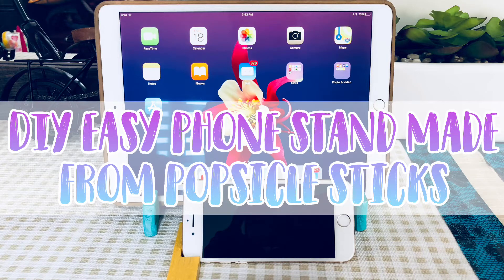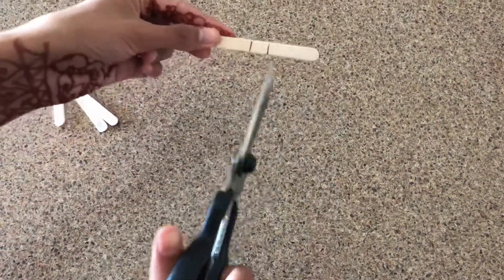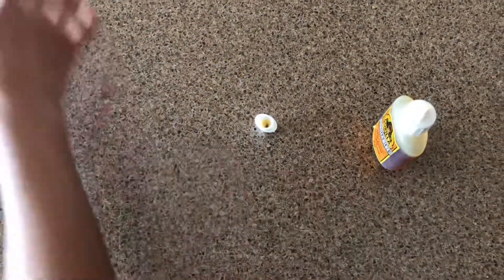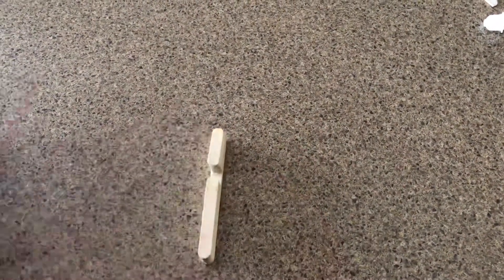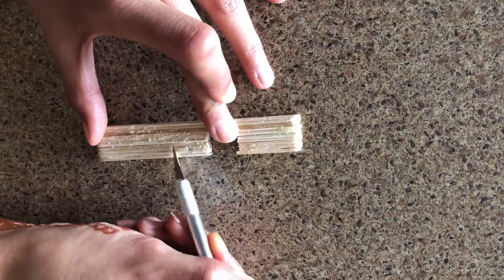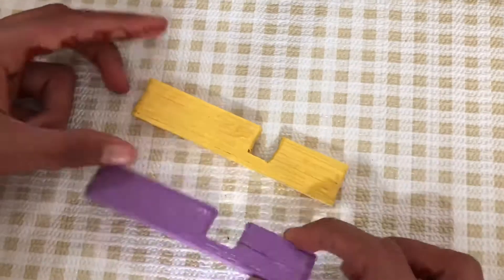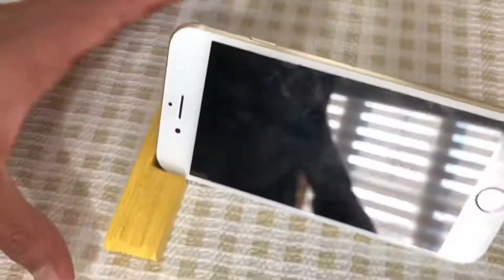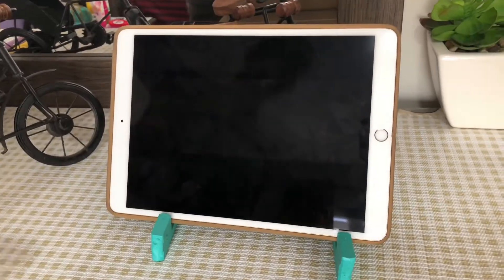DIY Easy Phone Stand Made-Out of Popsicle Sticks | How To A Phone Stand | Diytube